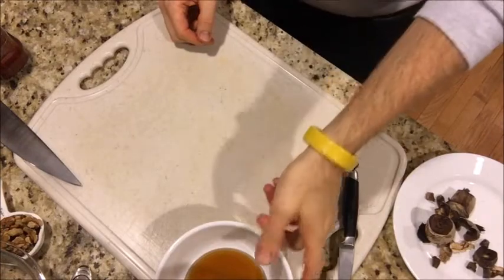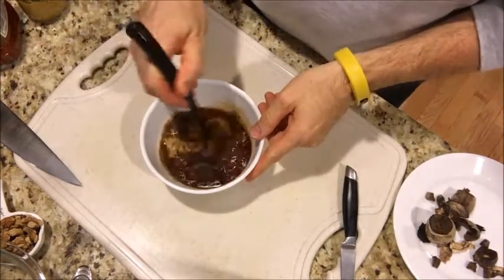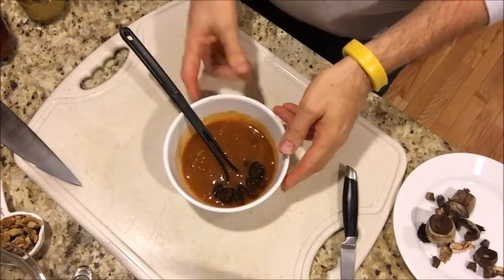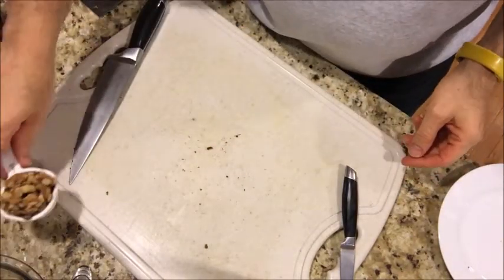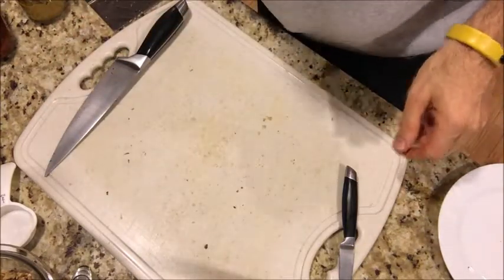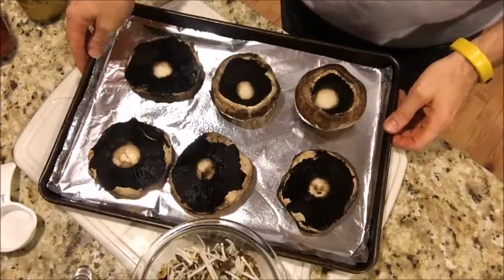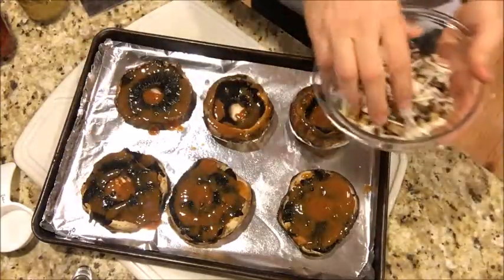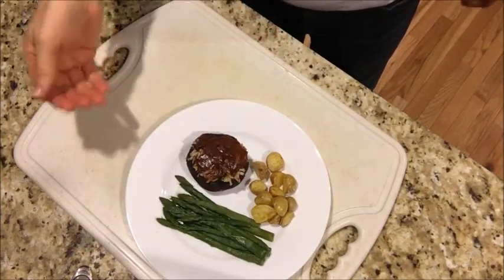Vegan BBQ Stuffed Magical Mushroom Caps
Veganized BBQ stuffed mushrooms.  A low calorie, high protein snack or meal.  Another meatless Monday favorite!

BBQ Sauce-
2 Tbs Maple Syrup
2 C. Ketchup
1/2 C. Mustard
1 Tsp Liquid Smoke
1 Tbs Vegan Worcestershire Sauce
1 Tsp each Salt, Fresh Ground Black Pepper, Smoked Paprika and Garlic Powder.
1/4 C. ACV (apple cider vinegar)

Stuffing-
Chopped mushroom stems from the caps you are using
1/4 C. Diced Onion
1/4 C. Chopped Walnuts
2/3 C. Non-dairy Mozzarella Cheese Shreds
Mix all ingredients together and set aside.

Put Mushroom caps that have been washed, dried and oiled onto an aluminum foil covered baking sheet gill side up.  Lightly cover caps with BBQ Sauce and then place stuffing onto the top of the mushroom.  Drizzle more sauce on top of the stuffed mushroom caps and bake at 425° for about 25 to 35 minutes.

If you are interested in purchasing the plates that I use, you can find them at this